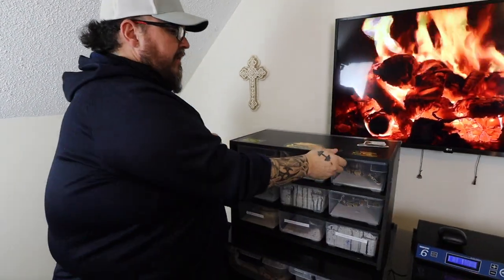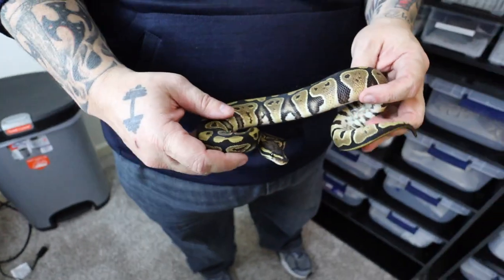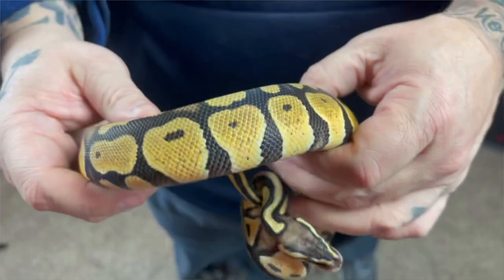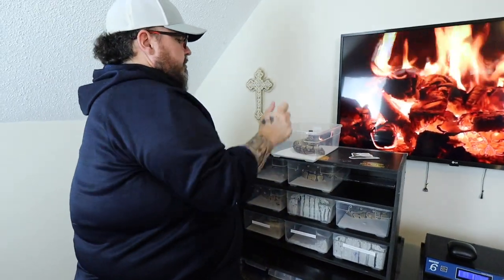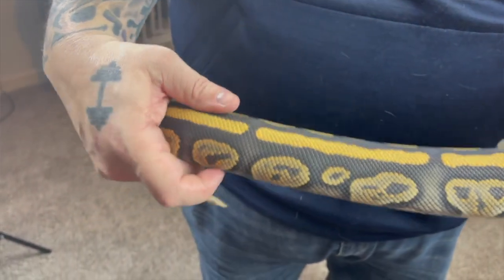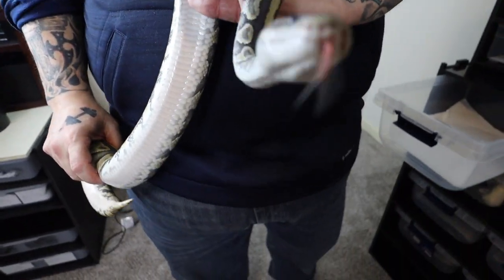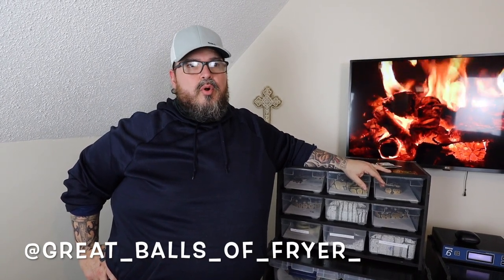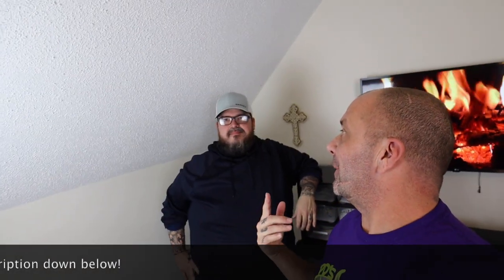Redhead Ball Python's with Great Balls of Fryer!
We're looking at Great Balls of Fryer's facility and his collection of Hypo/Ghost, Redhead, and Turbo Ball Pythons!